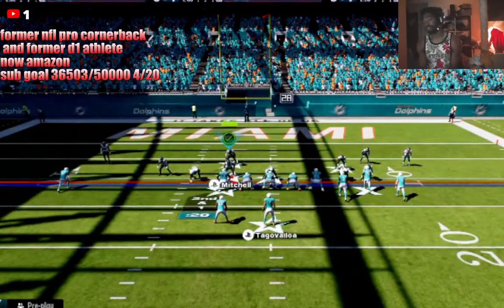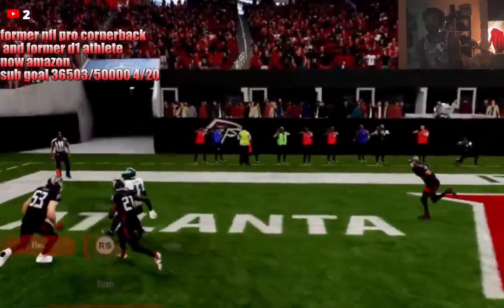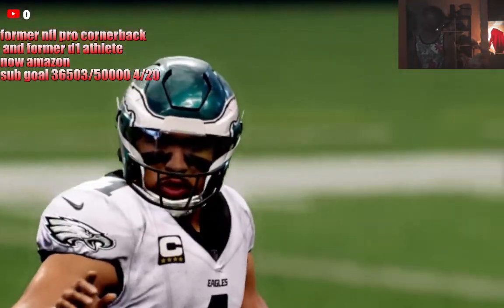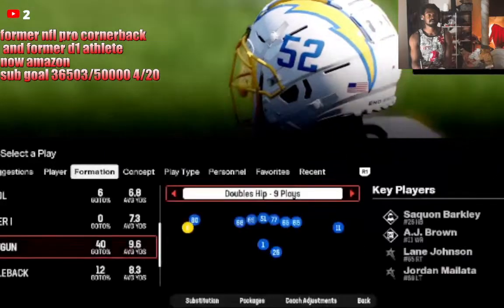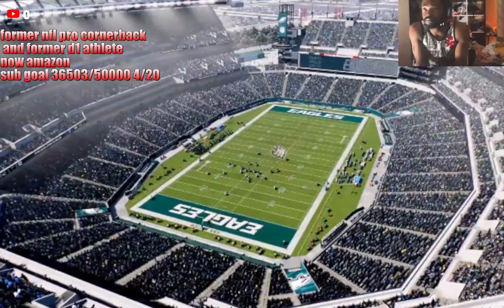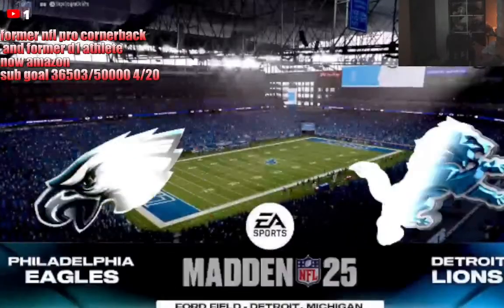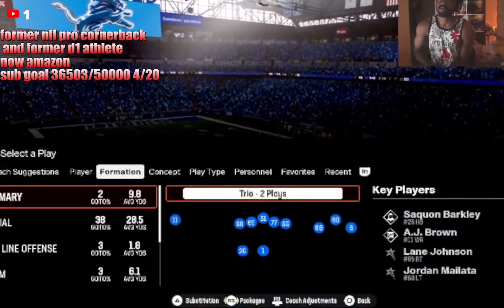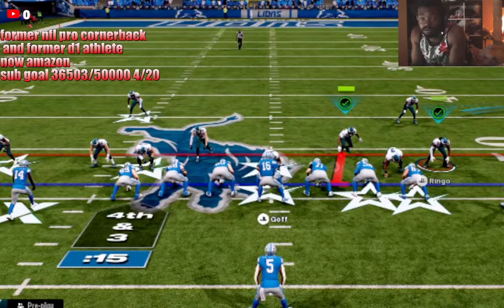undefeated NFL Free agent Viral pro KINGATHLETE playcall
thank you kai cenat for follow because i start ASK ANYTHING AND FOLLOW THE TIKTOK KINGATHLETE 6 hey guys pro athlete from usc alumni played for coklts and cowboyws undrafted free agent streamer had broke both my ankles but never gave up better than ever thank god but enjoy my quicknsnipe and leave a like a plese